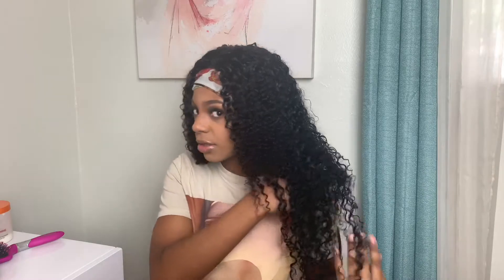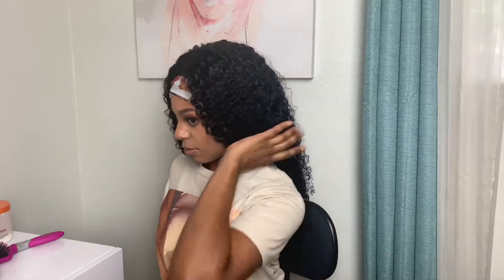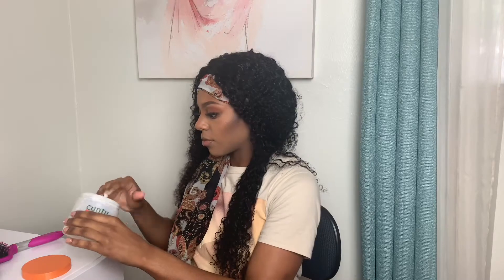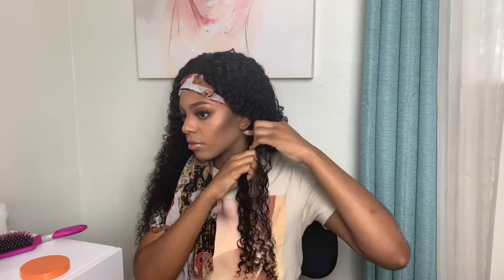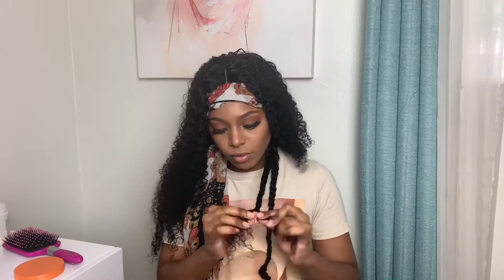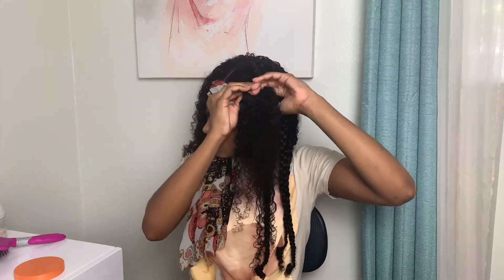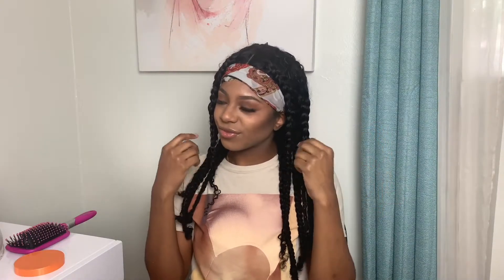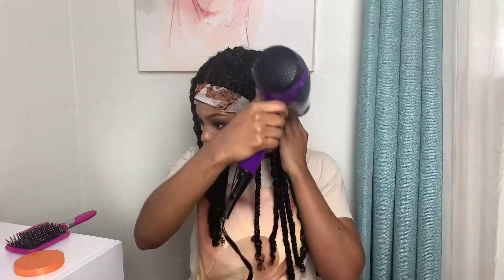BRAID OUT ON ALIANNABELLE HAIR FT CANTU LEAVE IN CONDITIONER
hey ya'll!
Today's tutorial is a quick braid out on Ali AnnaBelle Hair from Aliexpress in the lengths 18, 20 & 22 with a 16 inch closure.